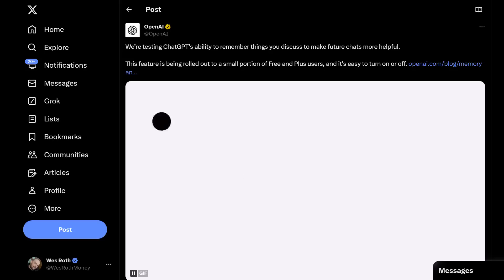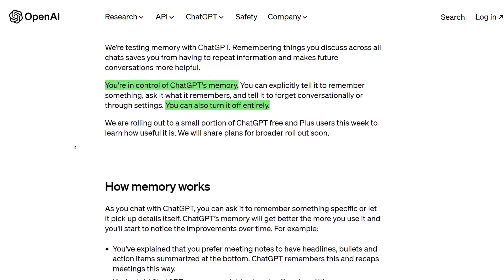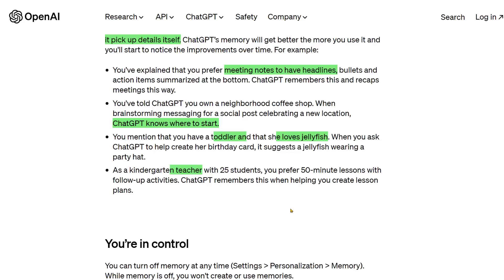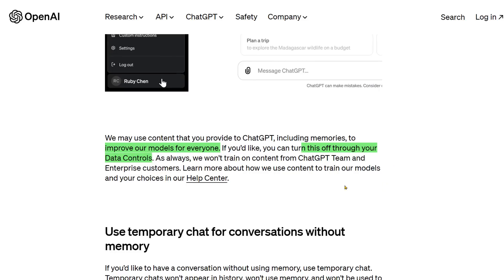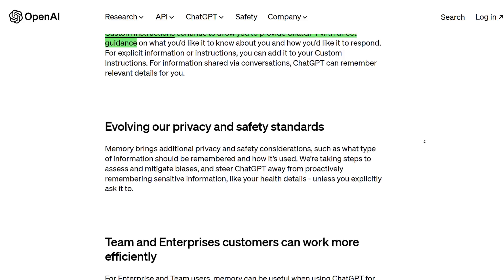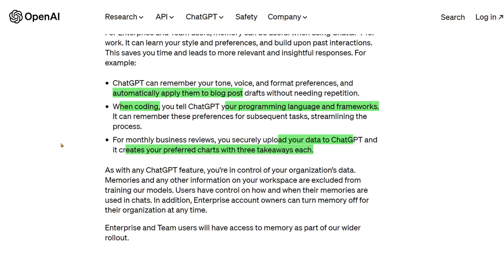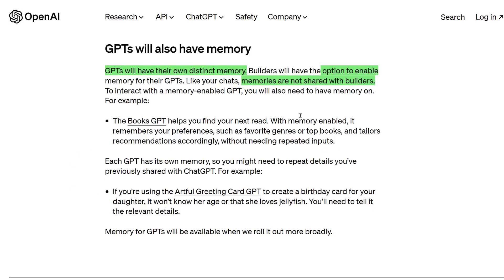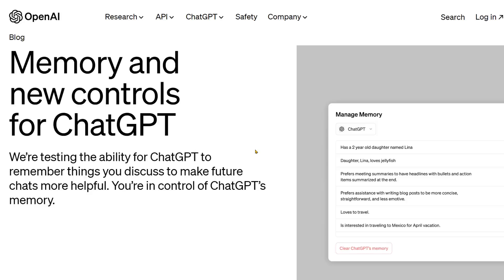OpenAI Introduces MEMORY and New Controls for ChatGPT | Meet your new personalized AI assistant.